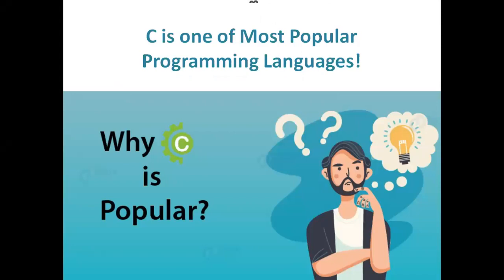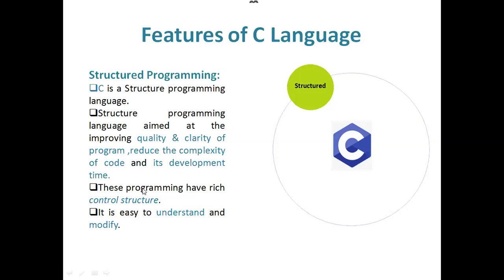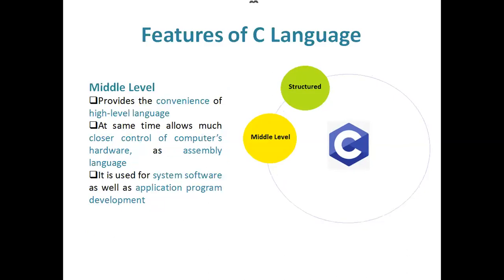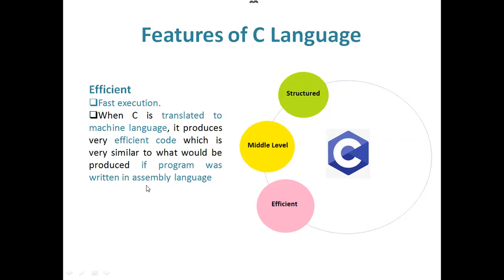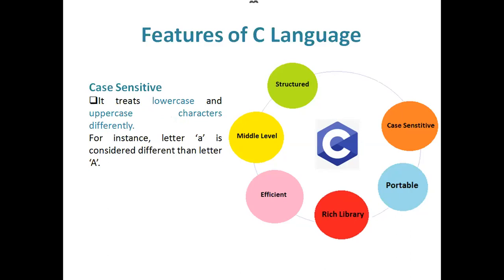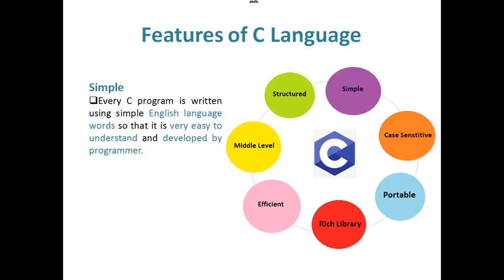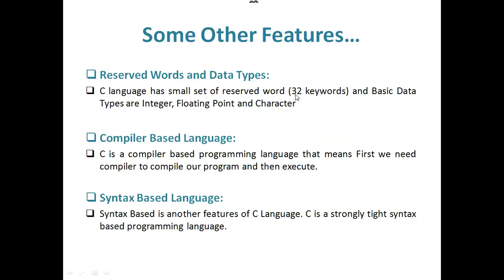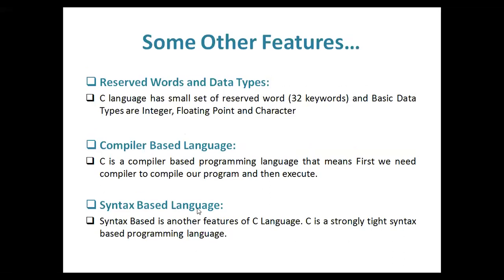2nd Year Computer, Lecture 7